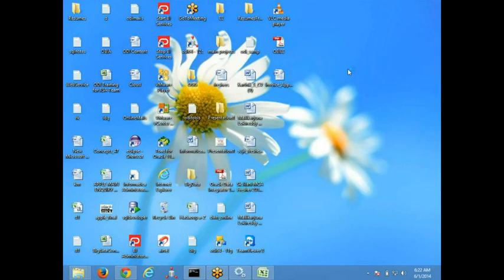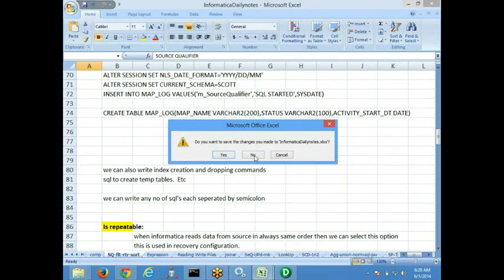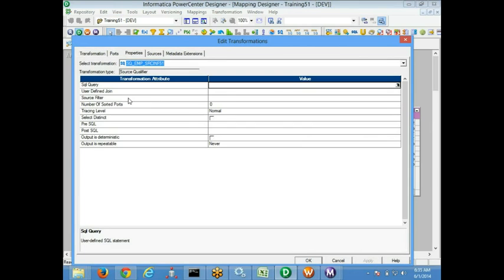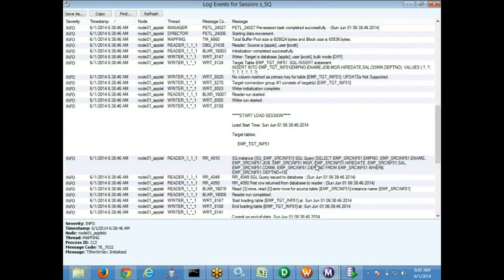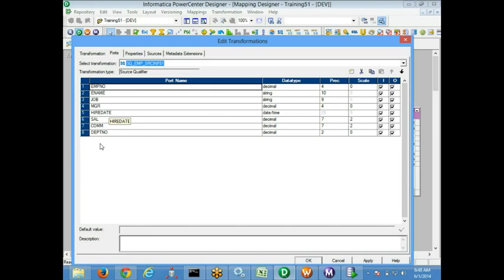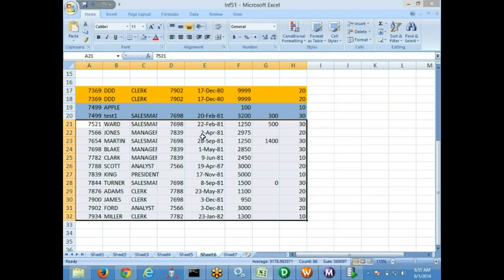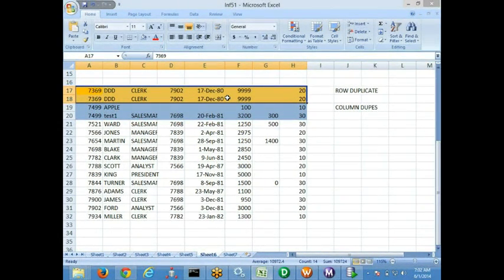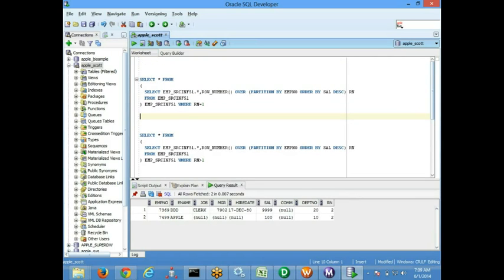Informatica Source Qualifier